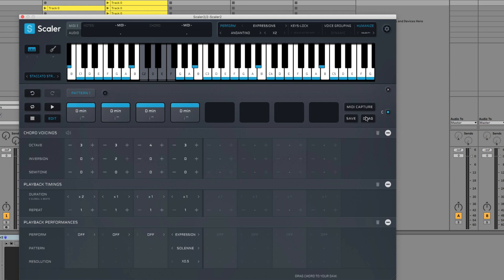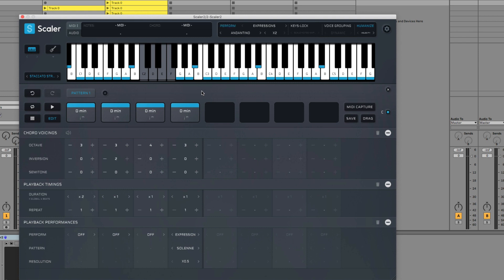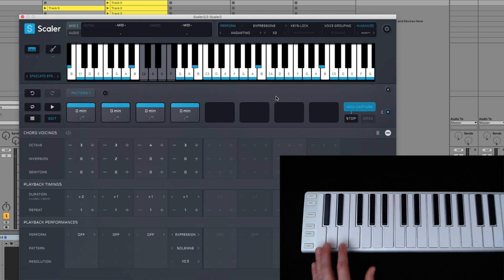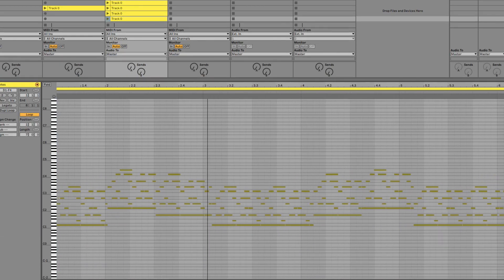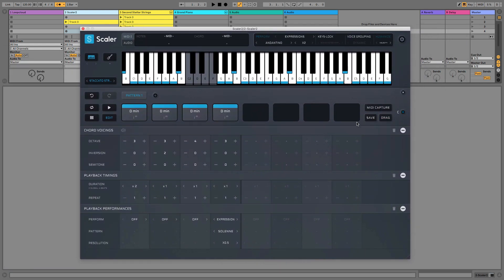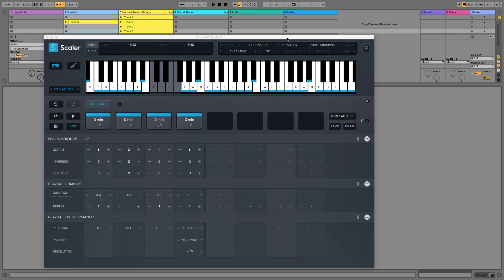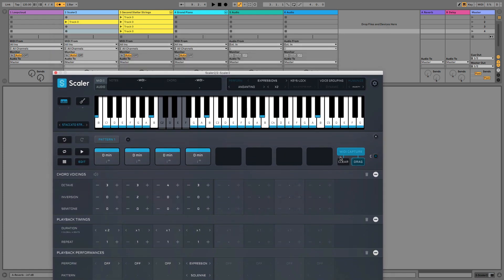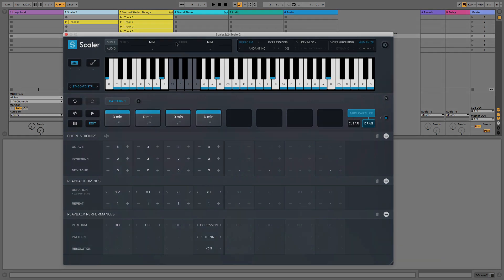Scaler 2: Working with MIDI Capture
Module 2 Lesson 7 from the Producer's Guide to Scaler 2.

ABOUT SCALER 2
Scaler 2 makes creating musical patterns simpler and more enjoyable than ever, with a hugely-expanded feature set and improved interface, which make the software even more flexible and fun to work with than the already popular version 1.

In this comprehensive course from Producertech Senior Tutor Rob Jones, you’ll be taken through every part of the plugin, whilst creating chords patterns, basslines, leadlines and arpeggios, working in a number of different DAW setups.